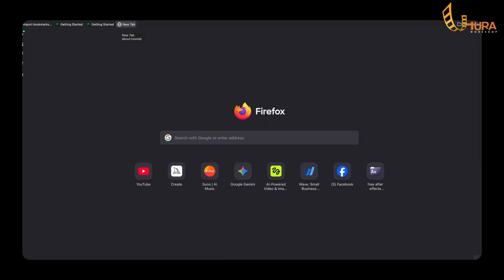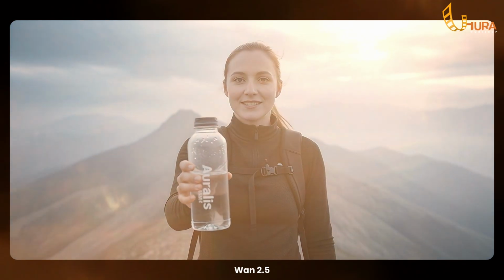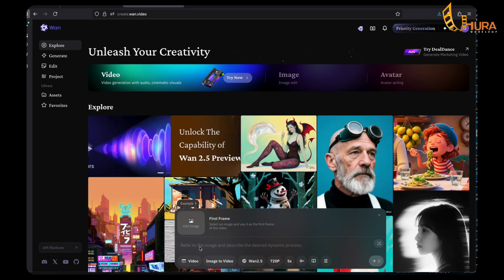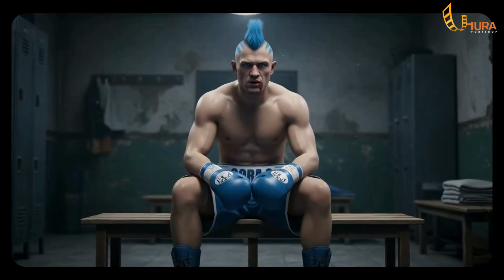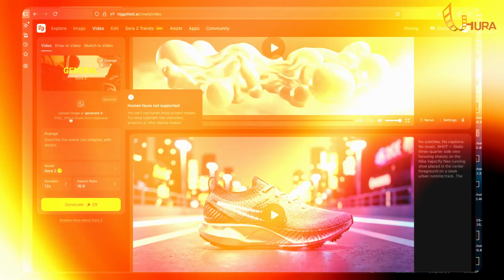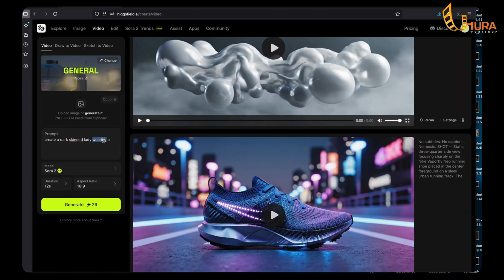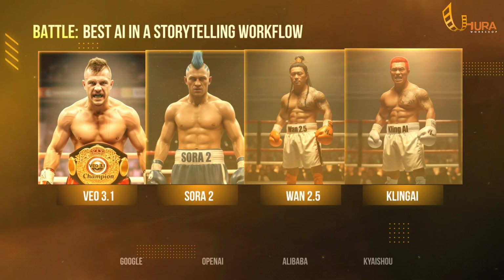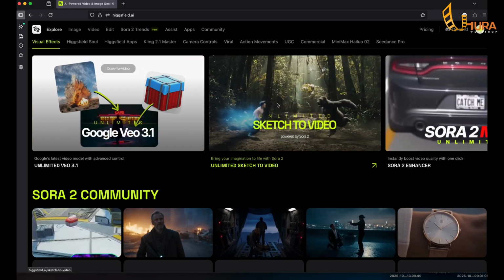The BEST AI Video Generator for a Storytelling Workflow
VEO 3.1 CRUSHED Sora 2! We tested the 4 top AI video generators (Veo 3.1, Sora 2, Kling AI, & Wan 2.5) to find the best tool for filmmakers & content creators in 2025. VEO won, even using the FREE workflow! 🤯

In this ultimate comparison, we focus on which tool delivered the most cinematic and commercially viable results, testing the "Water Bottle Ad," "Start/End Frame," and advanced "JSON Prompting" features.

TIMESTAMPS:
0:00 - Intro
00:31 - Water Bottle AD
01:26 - Round 1 "Creating A Talking Character from a Prompt"
05:06 - Round 2 "Start and End Frame Feature
07:57 - FlexClip AI
09:08 - Round 3 "Ingredient Feature Veo 3.1 & KlingAI"
10:53 - Sora2 Text-To-Video
12:45 - Round 4 "AI Watch AD JSON Prompt"
14:18 - Which Tool is Best For You?
14:43 - Wrap Up

🎬 TOOLS TESTED:
✅ Google Veo 3.1
✅ OpenAI Sora 2
✅ KlingAI
✅ Wan 2.5